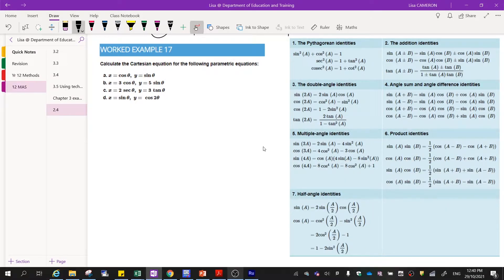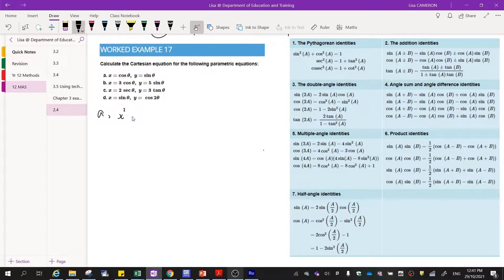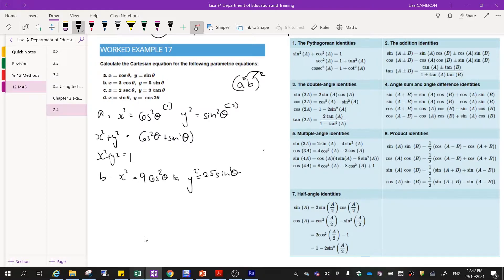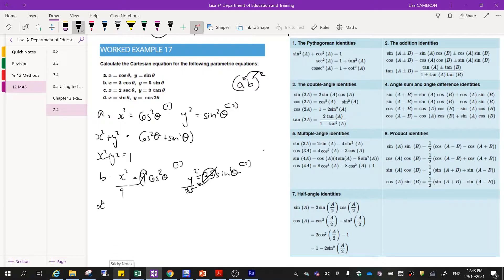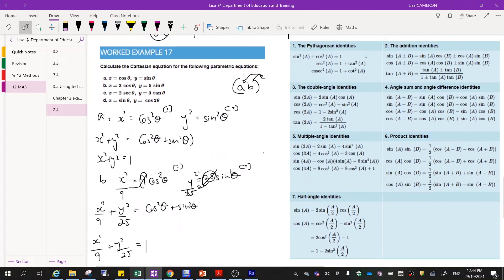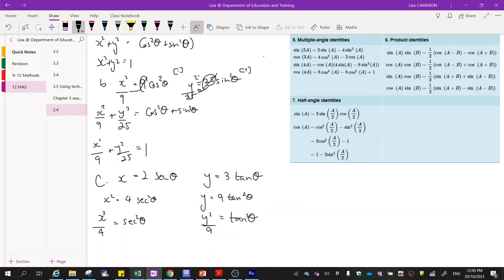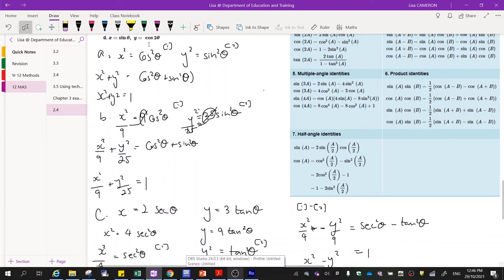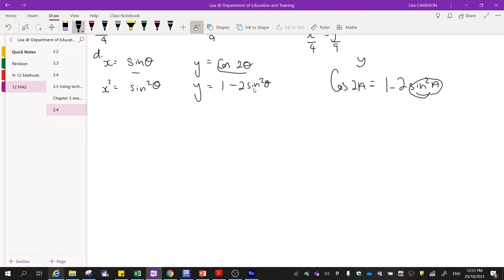2 4 WE17abcd 12MAS